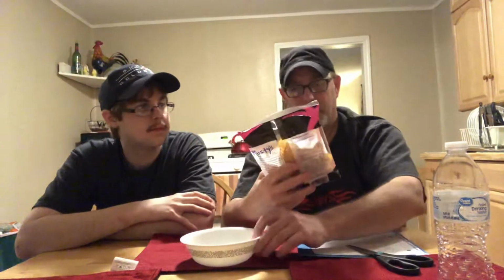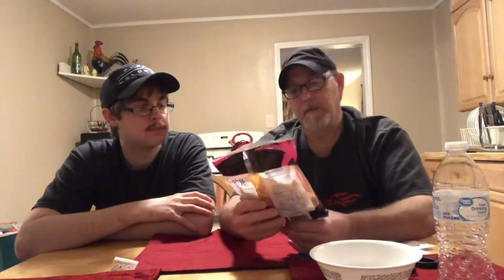Rusty’s Hand Made Black Pepper Chips # The Beer Review Guy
Gluten Free, Non-GMO. No Trans Fats, No Saturated Fat, No Cholesterol.